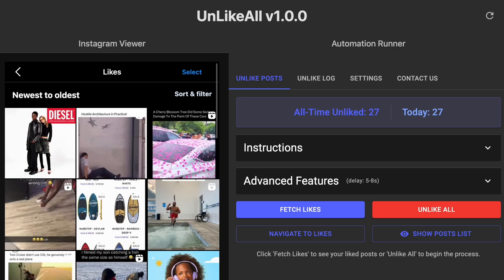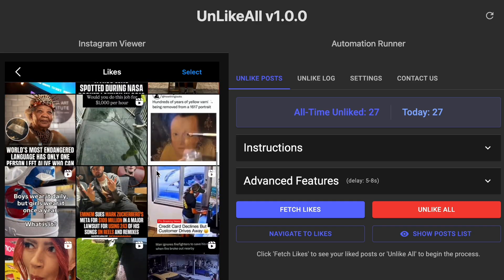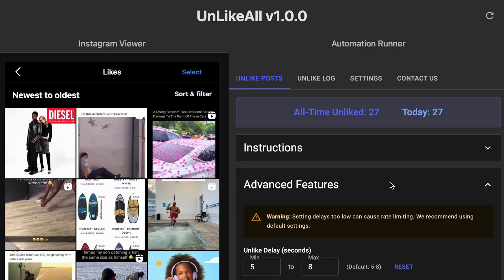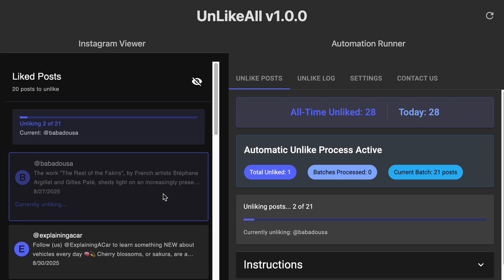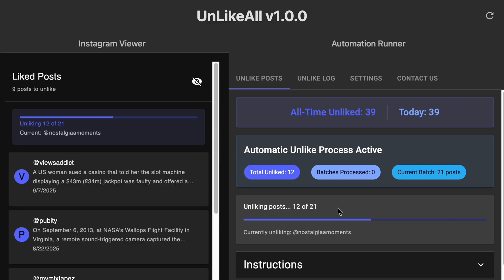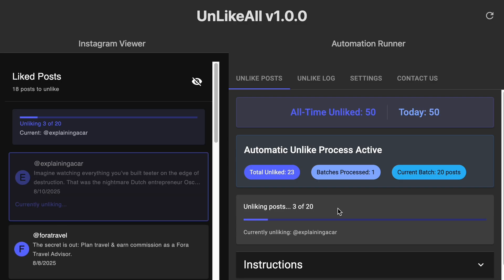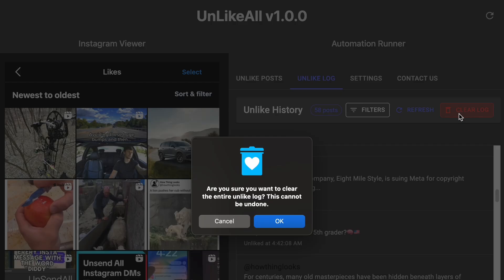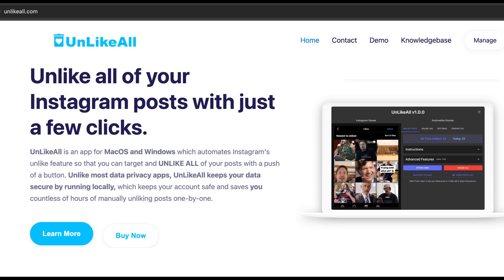How To Unlike All Instagram Posts With One Click (September 2025 UPDATE)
Introducing UnLikeAll, a comprehensive unliking tool that allows you to unlike all of your liked posts at once, with a single click.

Building on nearly three years of experience running UnSendAll and helping 1400+ users unsend millions of messages, I've decided to create an app that is the easiest way to unlike all of your Instagram posts. With just one click of a button.

In this video I showcase the UnLikeApp's capabilities, including a modifiable delay, temporary unlike log to confirm unliked posts, and the continuation of my bulletproof data privacy strategy that's kept sensitive customer data 100% safe over the 3 years that I've run UnSendAll.